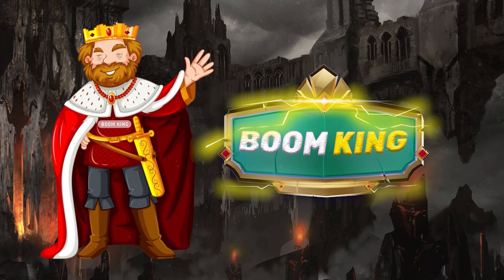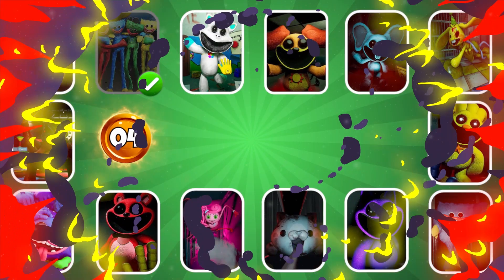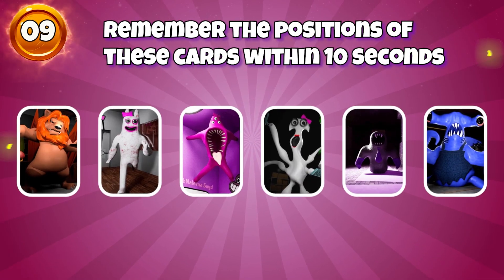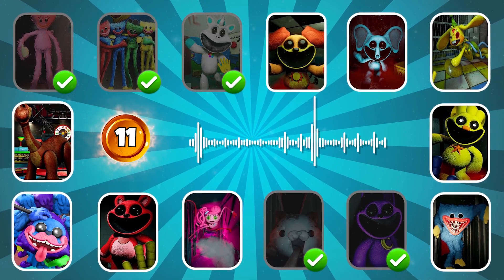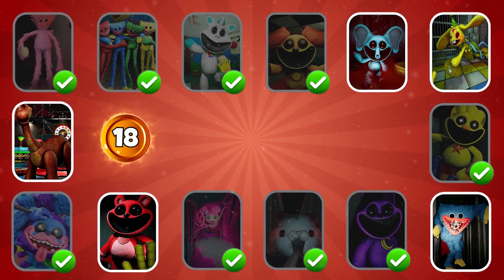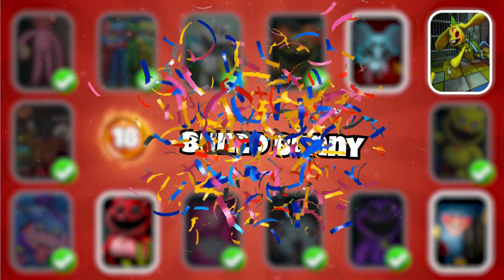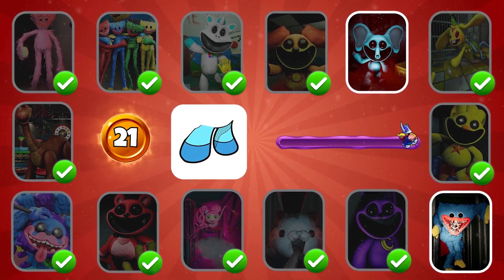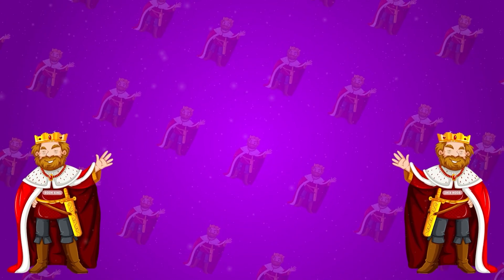Guess The MONSTER By VOICE || Smiling Critters, POPPY PLAYTIME CHAPTER 3, Garten of Banban 6, Catnap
Boom King is an arena featuring trivia challenges on topics such as:
Garten Of BANBAN, My Singing Monster, Roblox Doors.
BOOM King is a collection of a team that loves to play games and create content. The team took 30 hours to create a valuable video for the audience. We research, design, animate, record voiceovers, and edit each video ourselves.